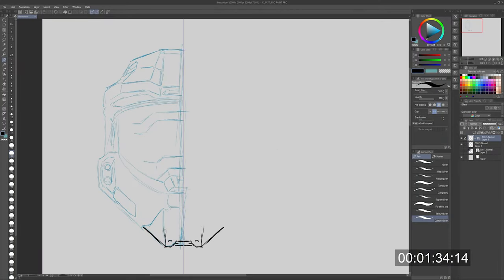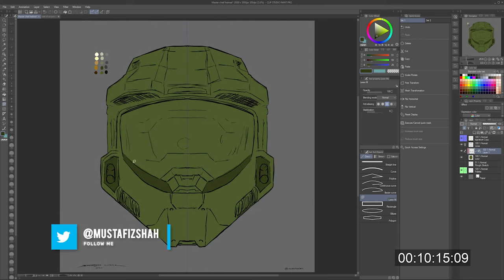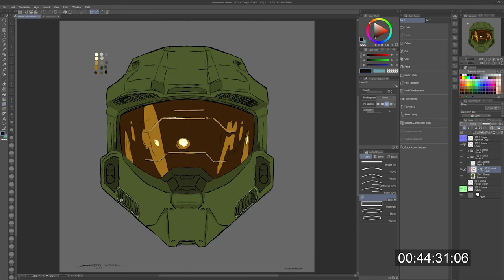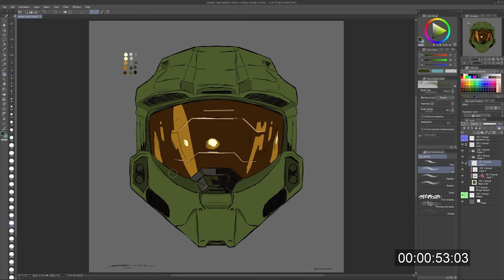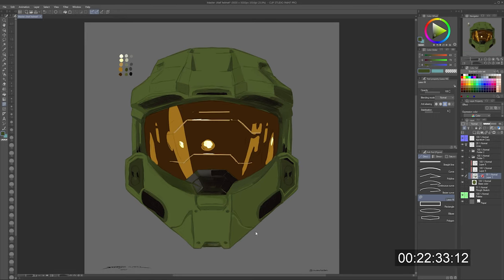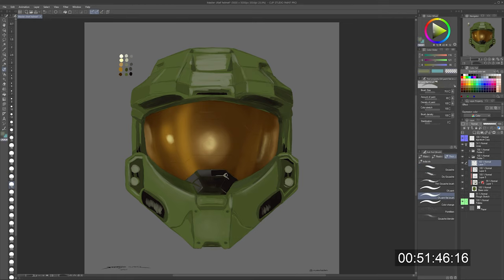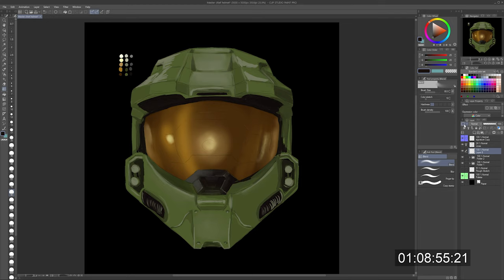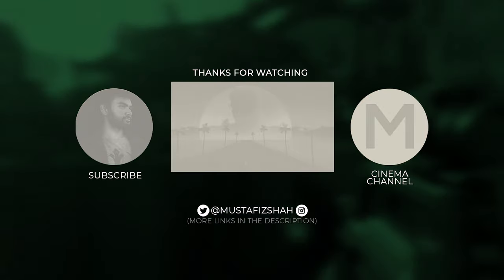Painting Master Chief | Speed Art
Today I upload quick painting of the titular Master Chief from "Halo" to celebrate the announcement of the new game.

Workflow:
•Time:  1 hour approx
•Device: Huion Inspiroy Dial Q620M
•Software: Clip Paint Studio Pro

Chapter Markers
0:00 Intro
0:28 Main sketching Process
5:36 Finished Piece